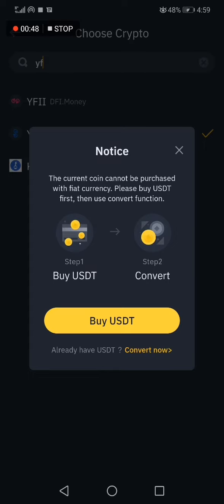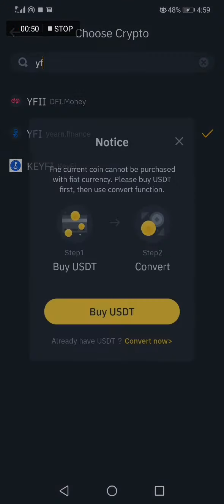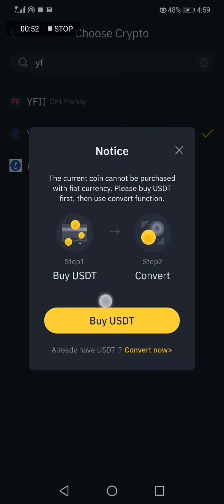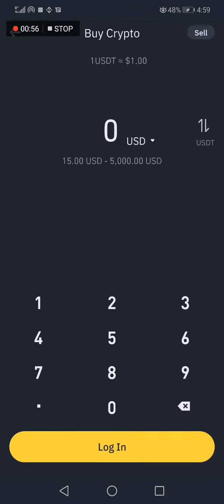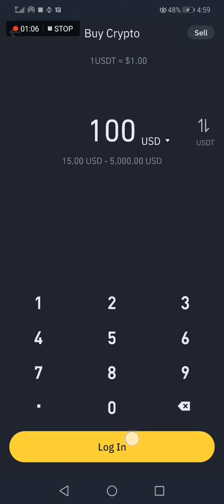How To Buy Yearn Finance Crypto on Binance App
in this video we discuss :